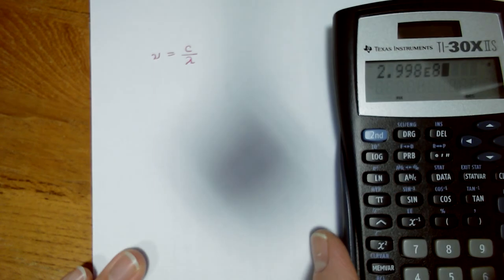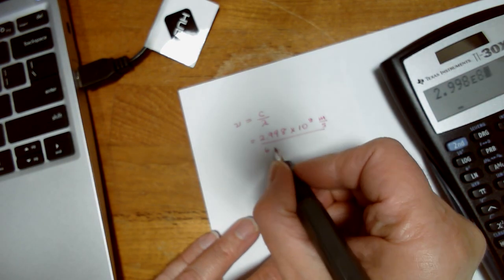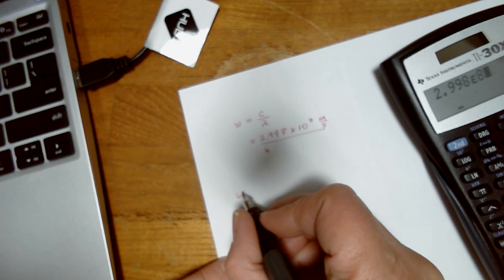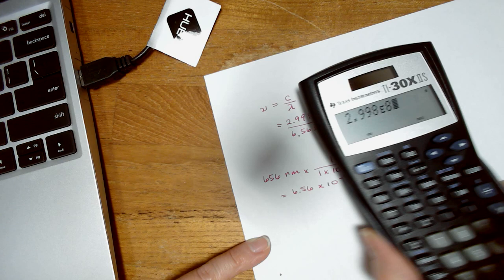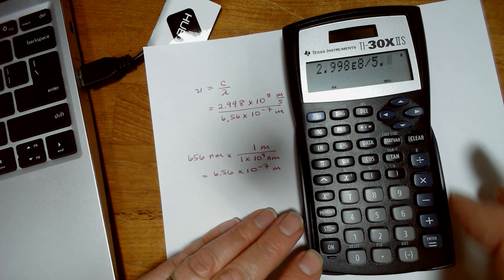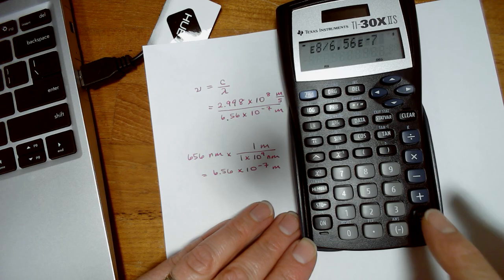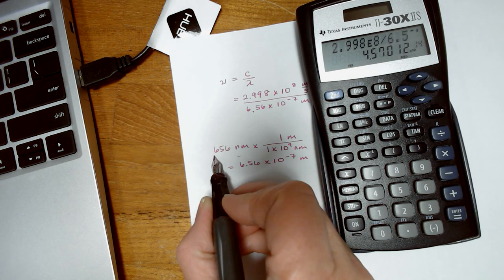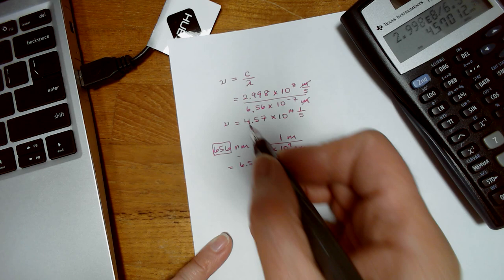How to use a scientific calculator